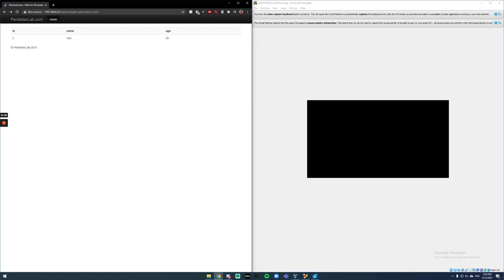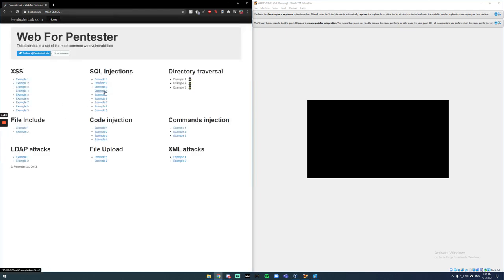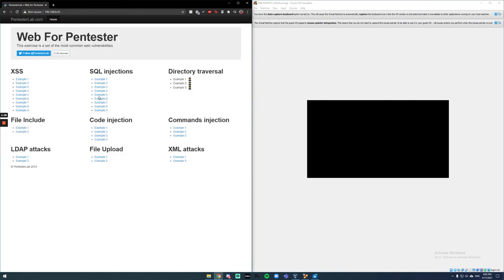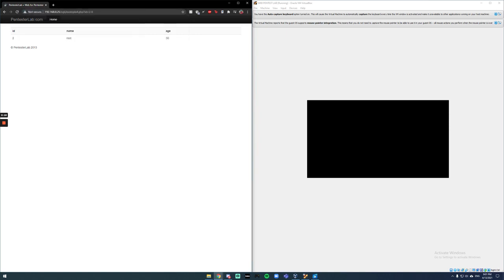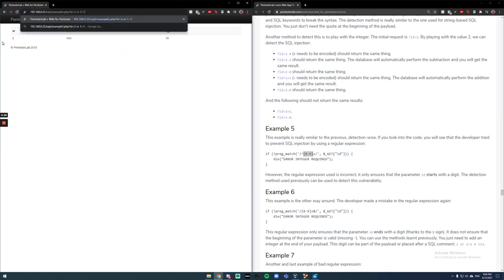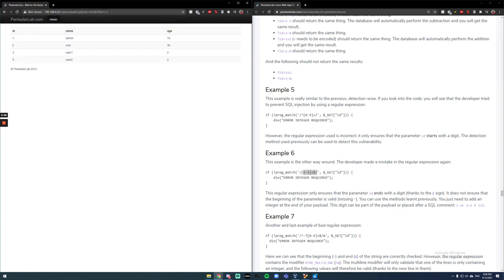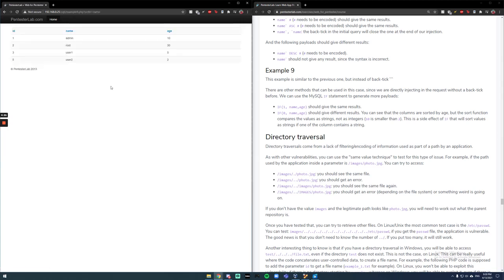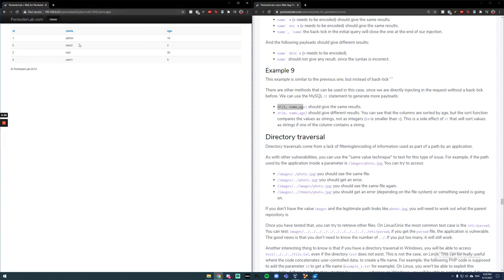Web Pentester I SQL Injections